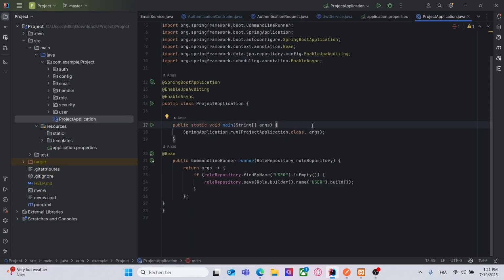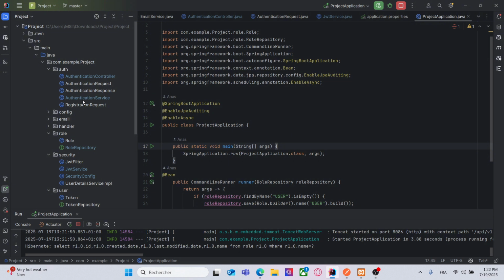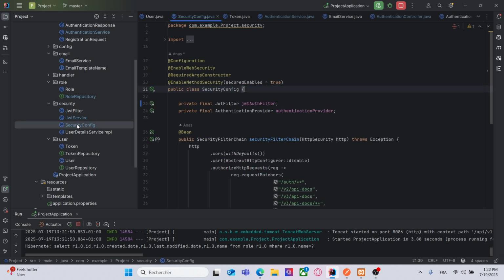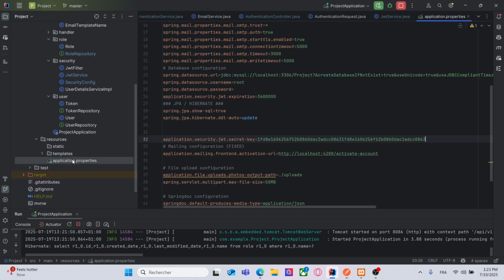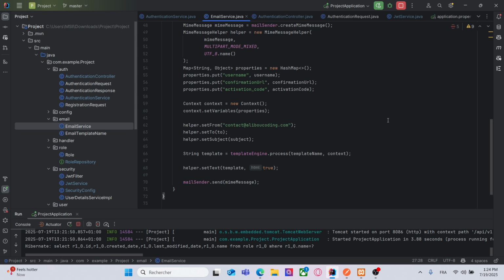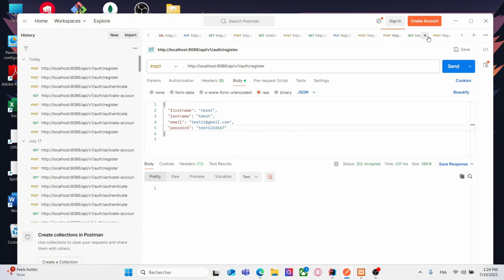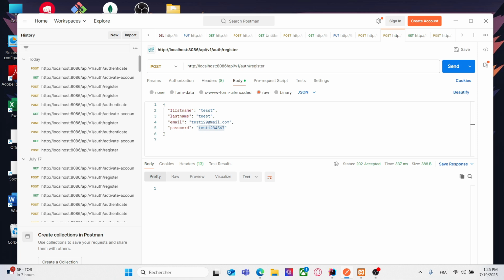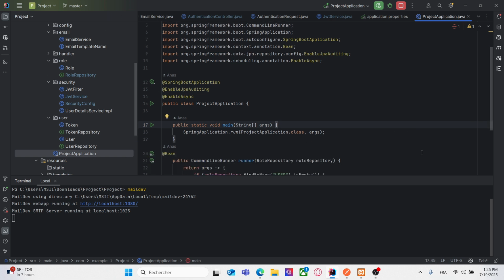Spring Boot Security Tutorial – Build Your Own Login System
In this video, you'll build a complete login and authentication system using Spring Boot. Whether you're learning backend development or working on a professional project, mastering authentication is essential.

🔹 What you'll learn:
How to structure a login form in Spring Boot
Connecting frontend and backend for authentication
User validation and secure login flow
Basic security considerations